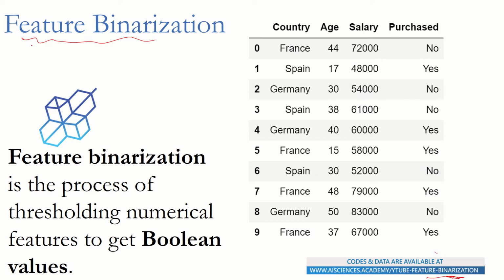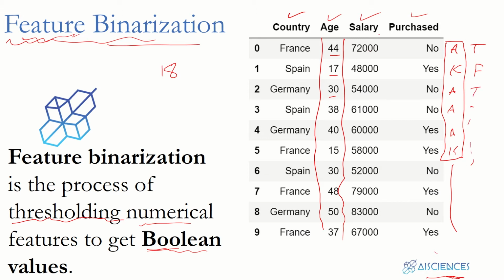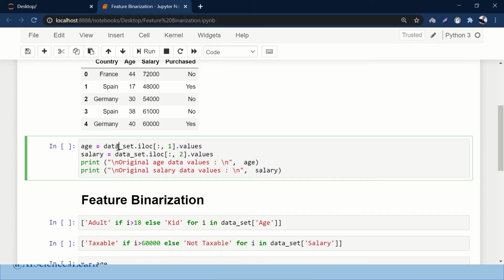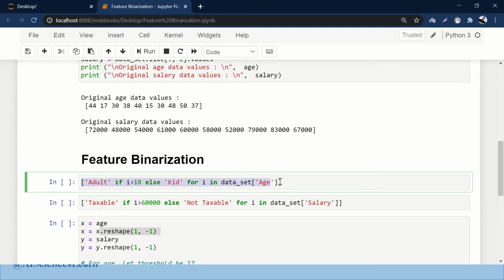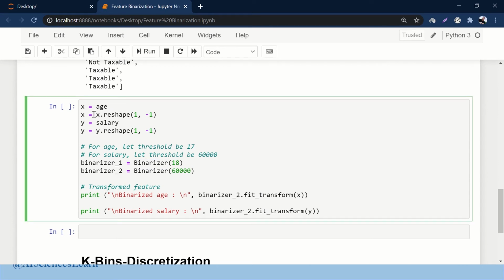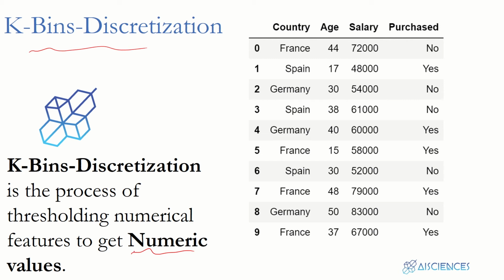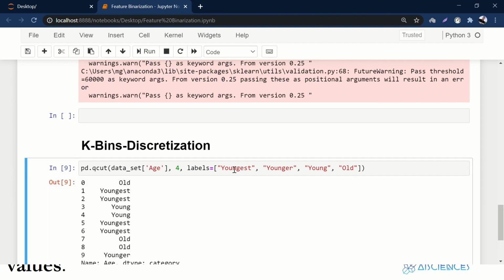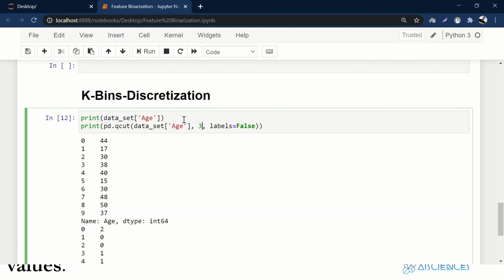Feature Binarization Explained for Beginners | K-Bins-Discretization | Python Tutorial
In this video, we are going to discuss what is feature binarization and the reasons why it is important.

We will discuss the following in this video:
🕕 (0:00:07) Introduction
🕕 (0:00:40) Feature Binarization
🕕 (0:10:31) K-Bins-Discretization
🕕 (0:04:26) Python Practice